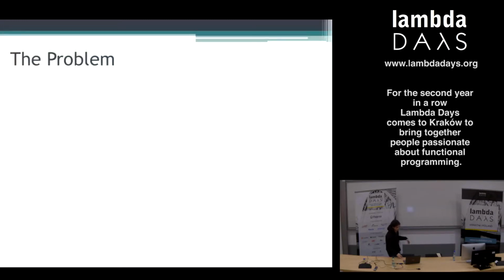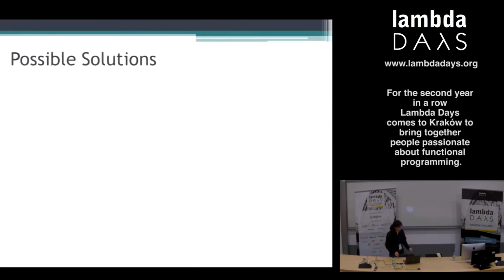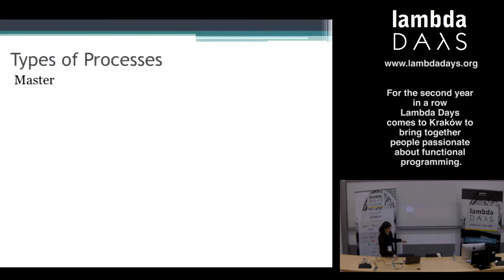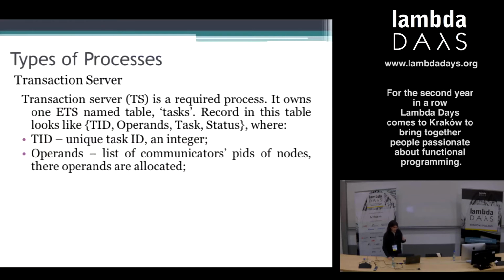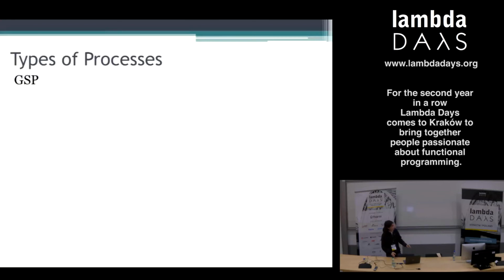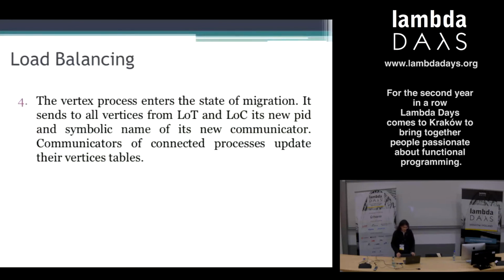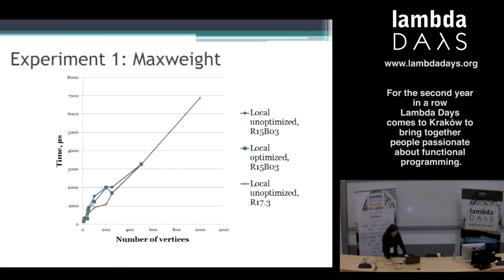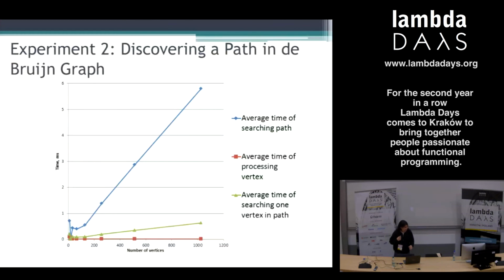Lambda Days 2015 - Iurii Petrov - Implementing graph representation model (...)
Implementing graph representation model for parallel and distributed systems using Erlang

The report describes basic concepts of graph representation model specially designed for parallel and distributed systems. Hierarchy and main advantages of the model are given. Main disadvantages of traditional representation models are also given. Experimental part describes results of few series of experiments regarding to basic graph operations. Examples are based on experience of theoretical research and practical tasks gained in BMSTU, subdepartment of computer systems and networks. Conclusions contain analysis of applicability the model for different classes of problems.